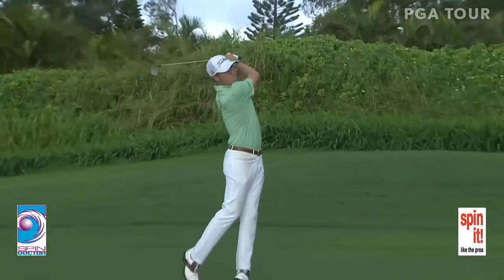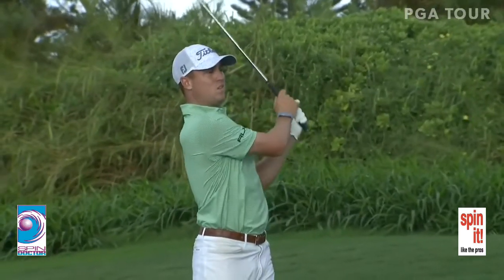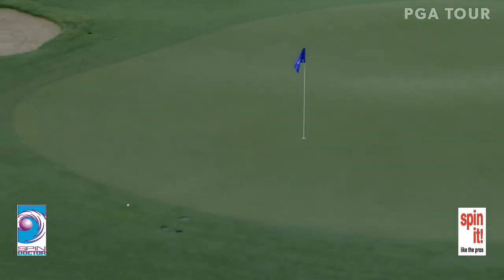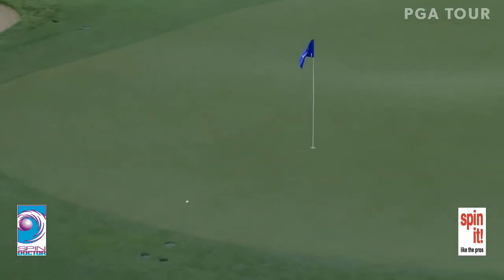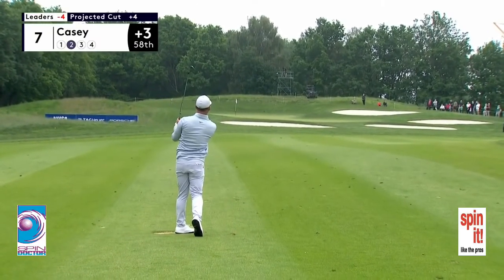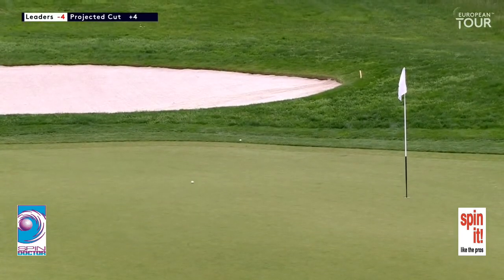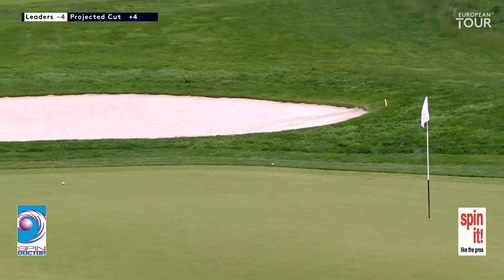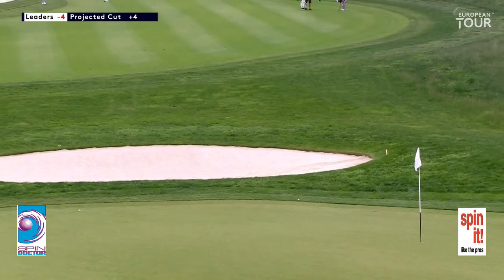Great Golf Wedge Shots of Thomas, Matsuyama and Casey - Spin Doctor Series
✅ 𝐓𝐡𝐞 𝐇𝐨𝐭𝐭𝐞𝐬𝐭 𝐖𝐞𝐝𝐠𝐞 𝐢𝐧 𝐆𝐨𝐥𝐟 ➤ Hold the Green, Lower Your Score! ✔️Spin It Like The Pro’s The Spin Doctor Reverse Groove Face will Give you 250%-400% more backspin instantly.

and Amazon sites worldwide.

*Justin Thomas's backspin golf wedge shot.
*Jason Day's backspin golf wedge shot.
*Hideki Matsuyama's backspin golf wedge shot.
*Paul Casey's backspin golf wedge shot.